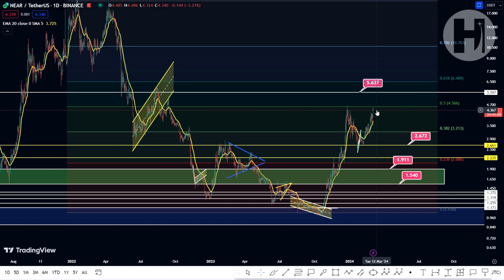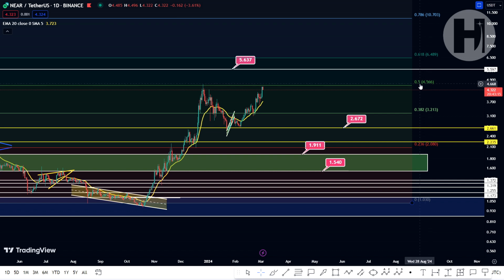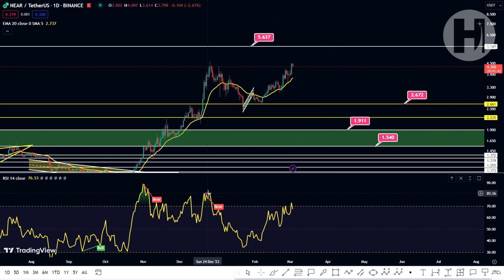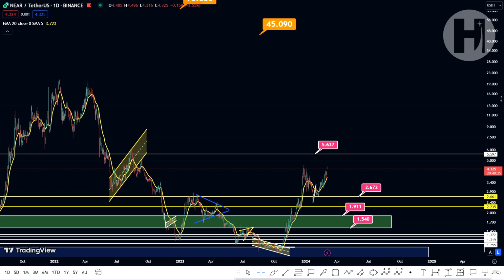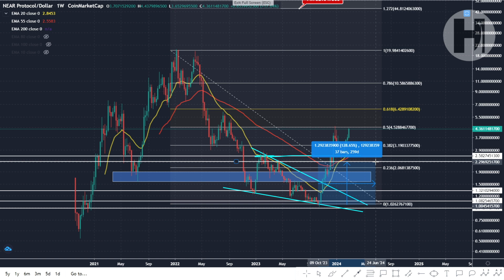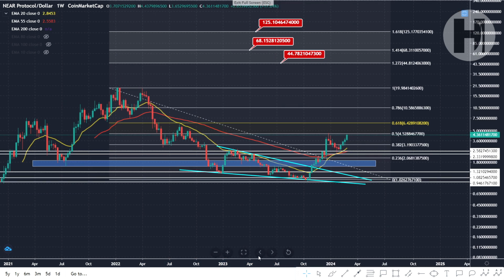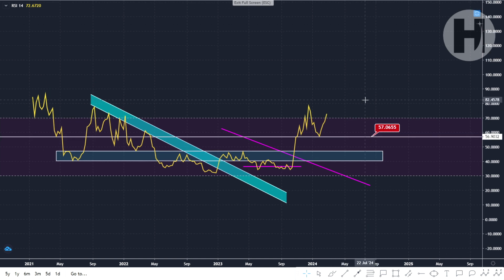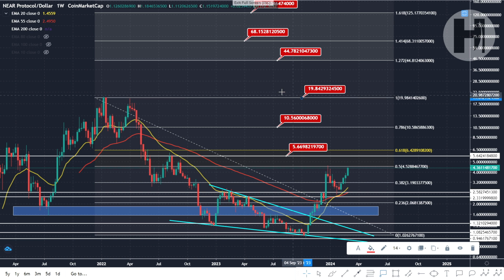"300% UP" NEAR PROTOCOL TECHNICAL ANALYSIS AND PRICE PREDICTION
►USDT(trc20) - TVfTnUDcSqkBcYPrLbtowcCmaTyDWZhRYz